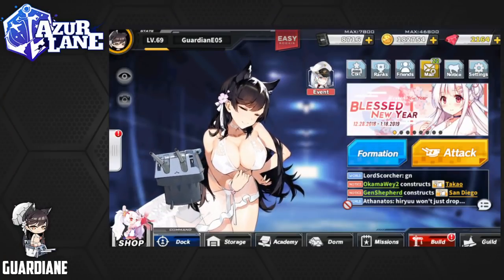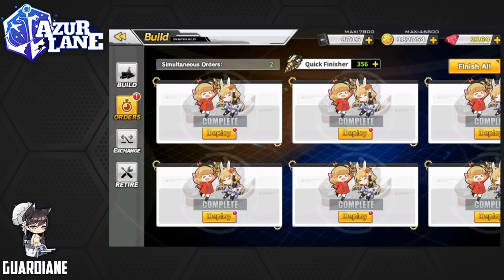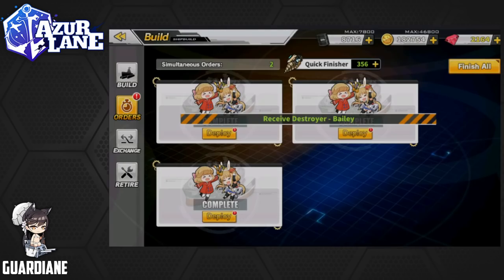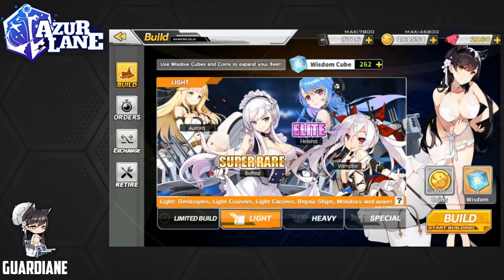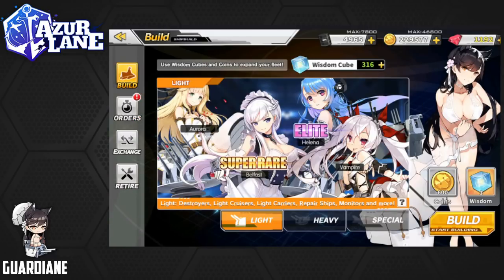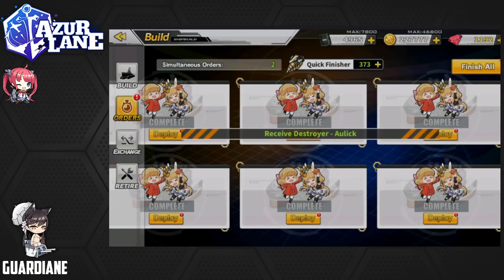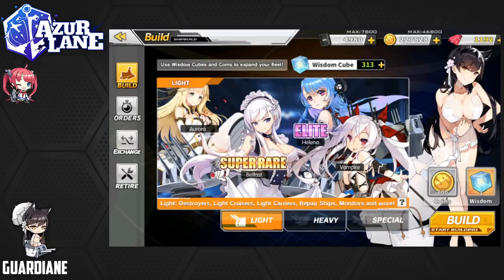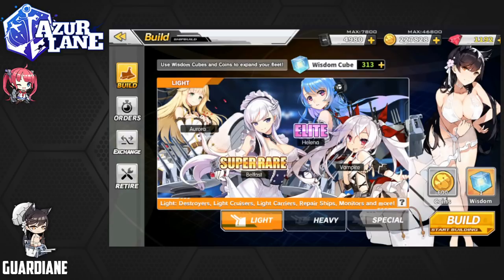Azur Lane [EN] - 24 Daily Pulls for St. Louis and Aurora!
Happy New Year!  The hunt continues in the global English version of Azur Lane, where we do our Light Constructions in the hopes of getting St. Louis, Concord, or Aurora!  Can we succeed in getting one of them?  Or at least an SSR that isn't San Diego?

Please let us know if you'd be interested in seeing more Azur Lane content!